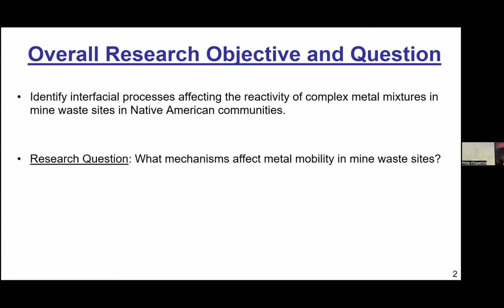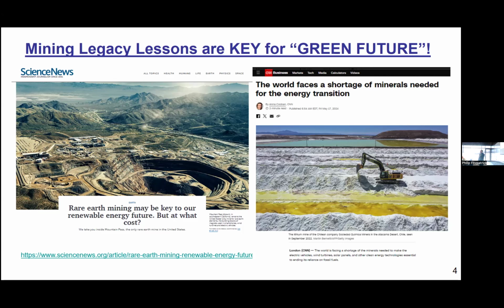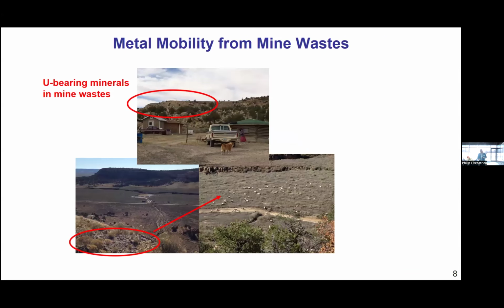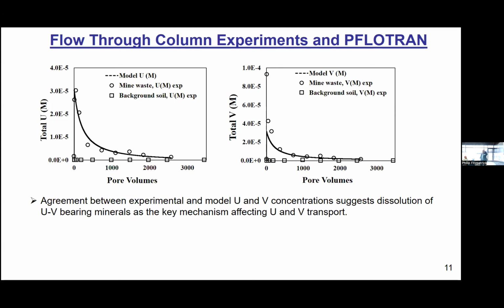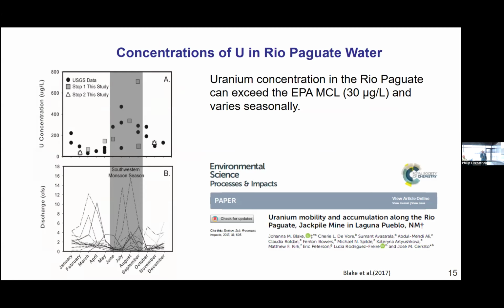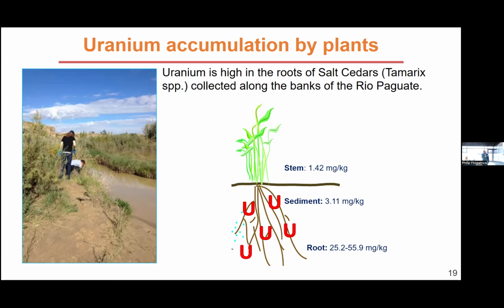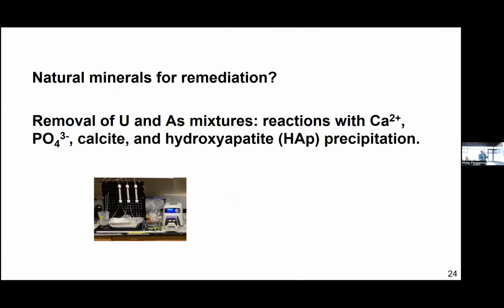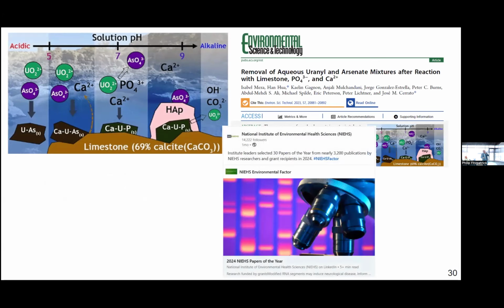Mobility and remediation of metal mixtures in uranium mine wastes in Tribal land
This was a seminar by University of New Mexico METALS SRP director, Dr. Jose Cerrato during his visit to the Environmental Health Sciences Department at Columbia University.